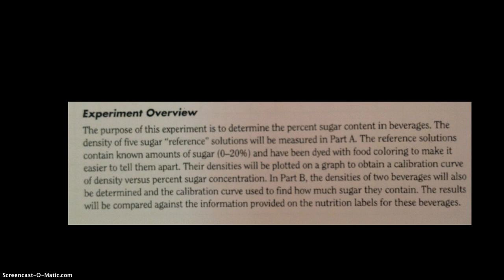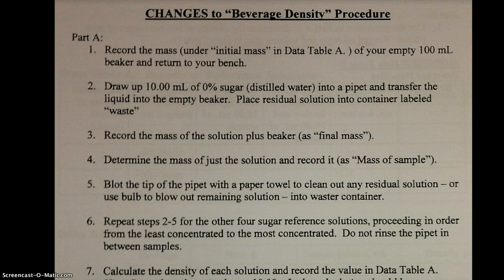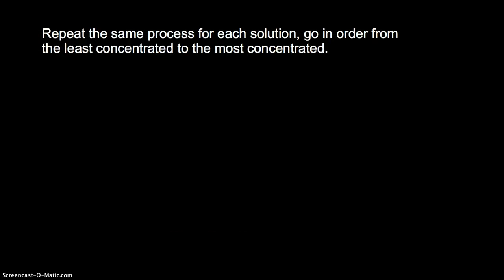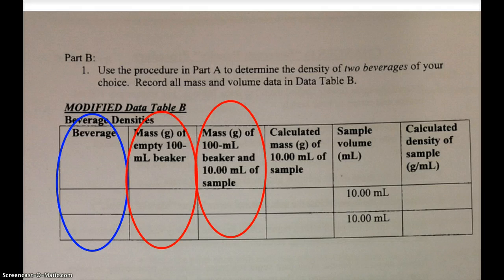Beverage Density Lab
Beverage Density Lab Sugar Content Analysis